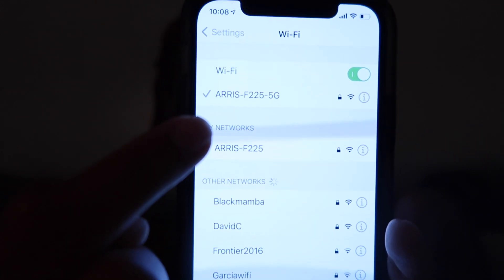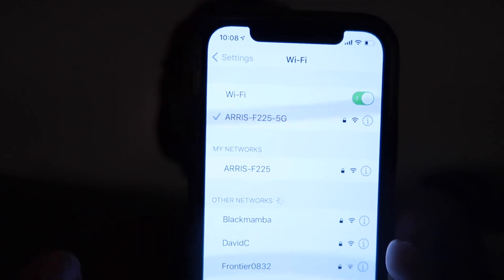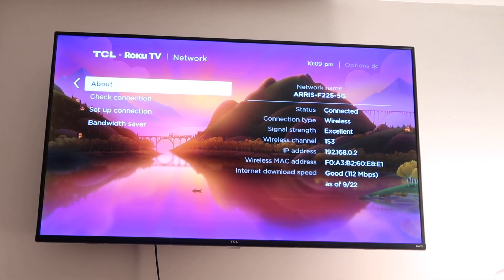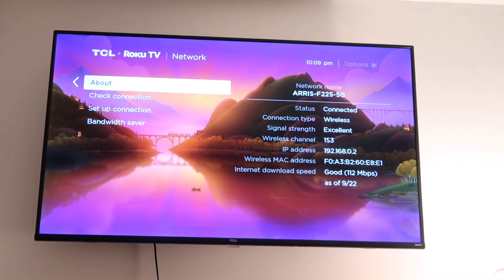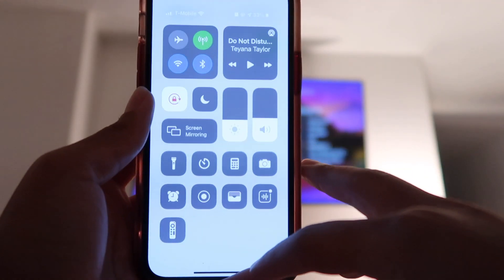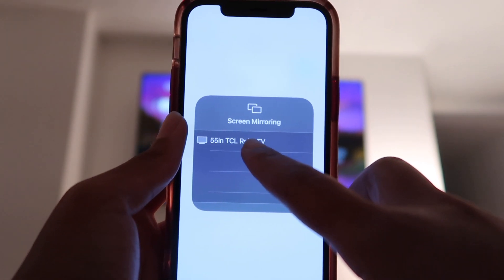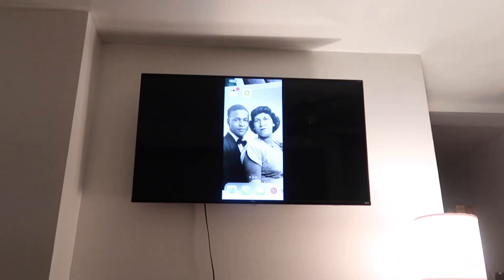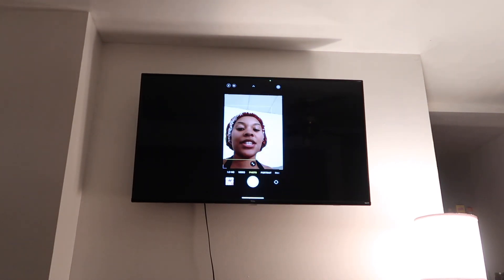How I See the Back of my Head While Doing my Hair | Screen Mirroring iPhone to TV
Wanted to show you guys real quick how I see the back of my head while doing my hair! Super easy and no mirrors involved :)

Stay safe and be nice 🌚